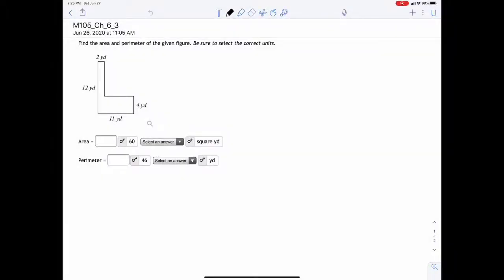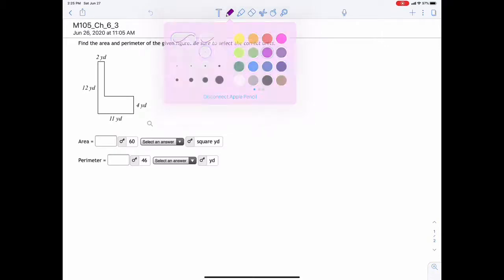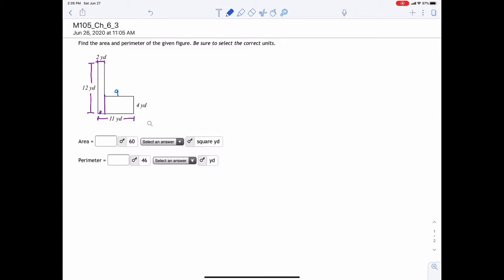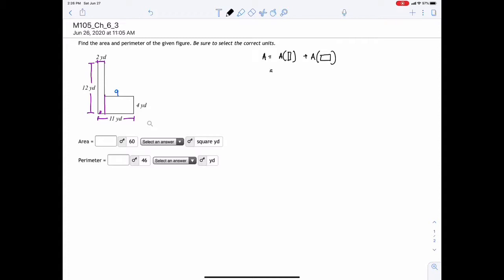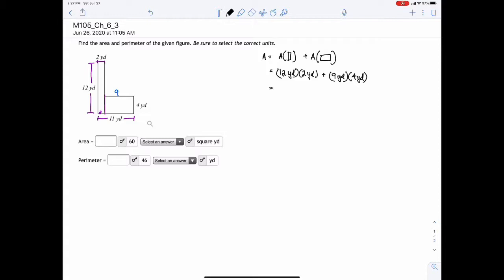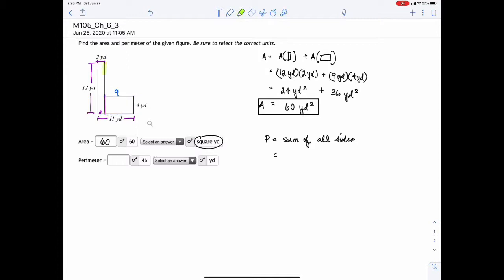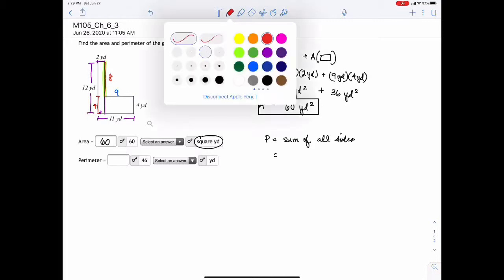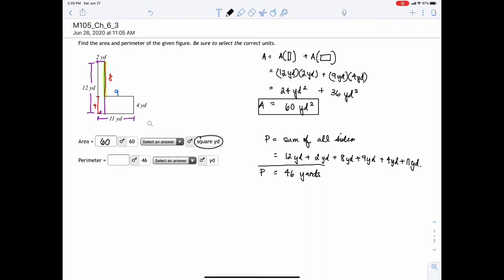Geometry- Area and perimeter of an L-shape region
This example demonstrates calculating the area and perimeter of an L-shape.